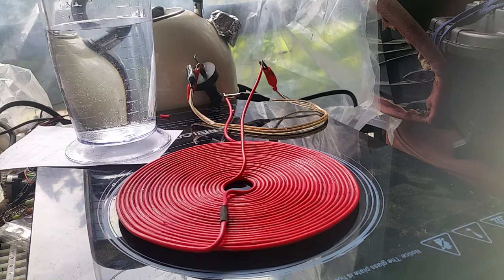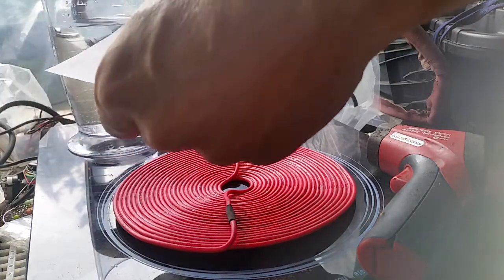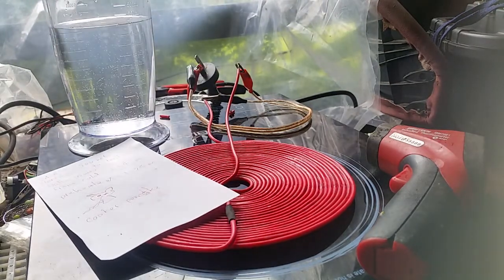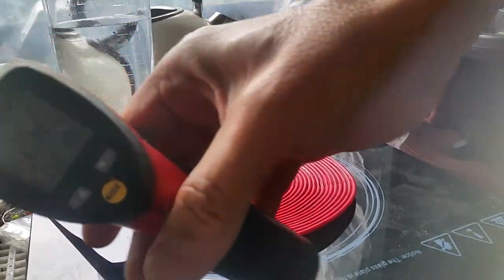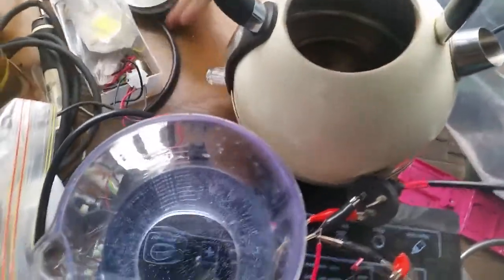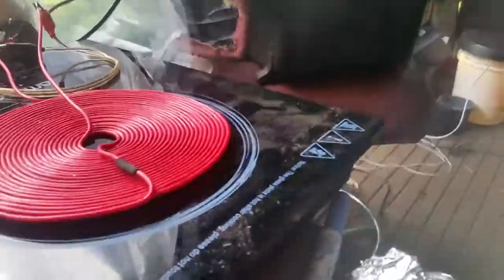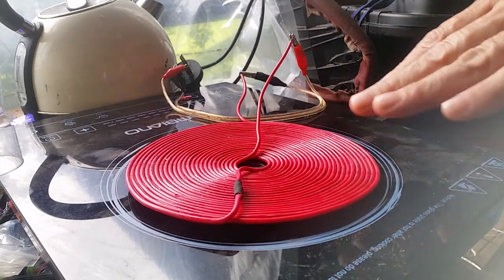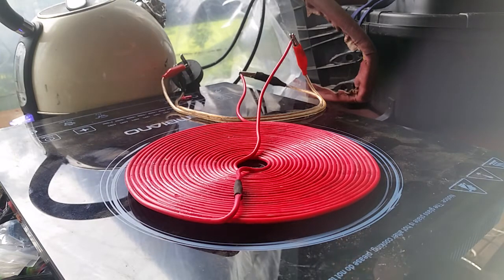Kettle calibrated load ENKI replication Induction cooker Tesla bifilar pancake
This is the setup i will be testing output with. Calibrated run from the wall for 500mL water starting temp ~25 degrees Celsius. heating to jug switch off 1.35 minutes from a cold jug. 1.25 minutes from a pre-heated jug.
I had many errors from the cooker and no results other the yes it runs the 240V /2100w kettle.
Pancake coil output voltage 130v under load.
Tests continue...